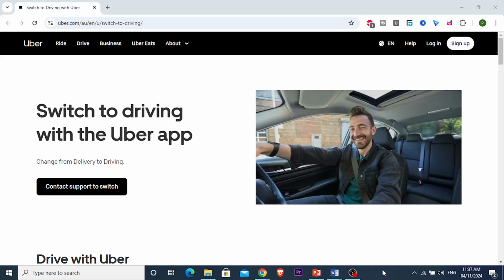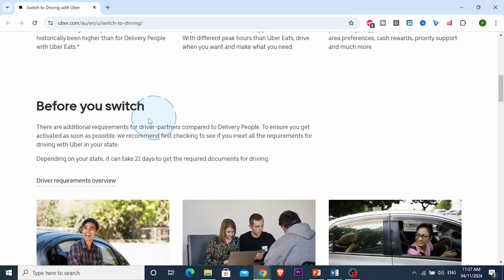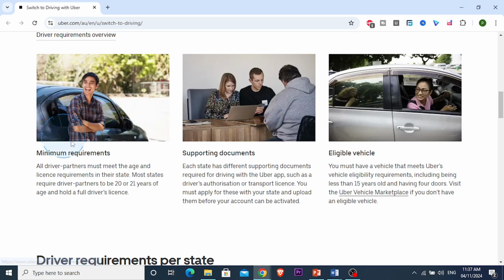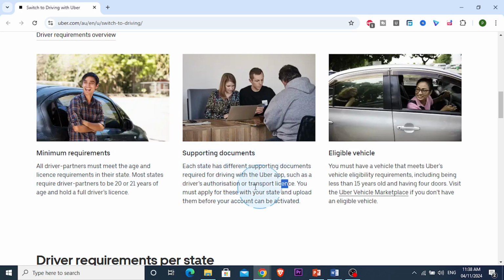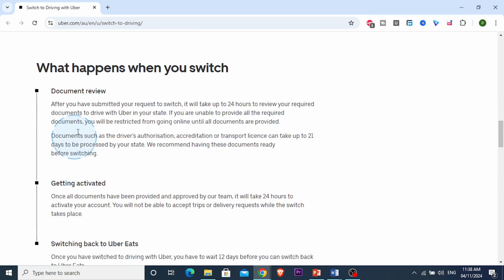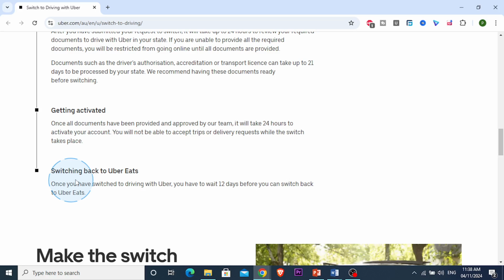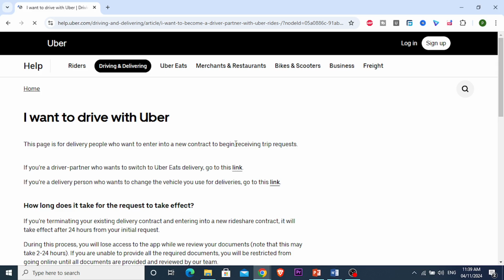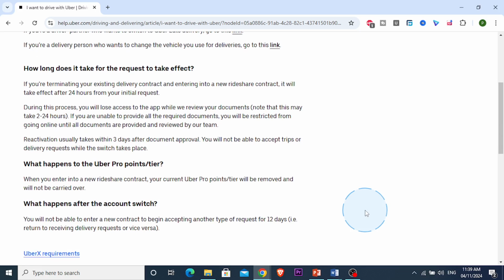HOW TO CHANGE UBER EATS TO UBER DRIVER (2026)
HOW TO CHANGE UBER EATS TO UBER DRIVER

In this video we show you HOW TO CHANGE UBER EATS TO UBER DRIVER. If you want to know HOW TO CHANGE UBER EATS TO UBER DRIVER then this is the perfect tutorial for you.